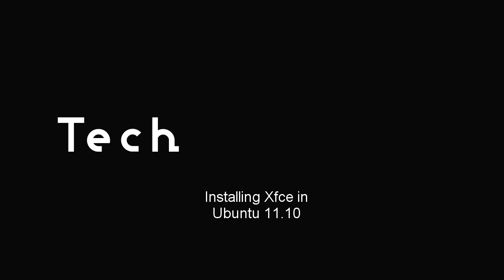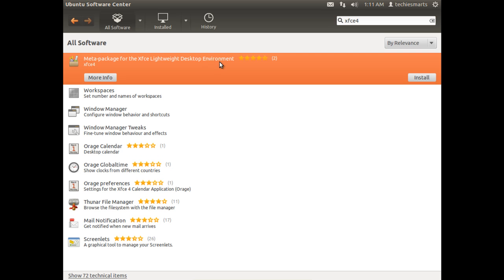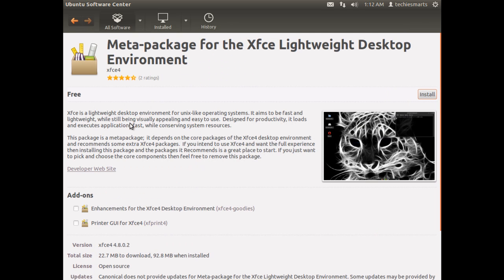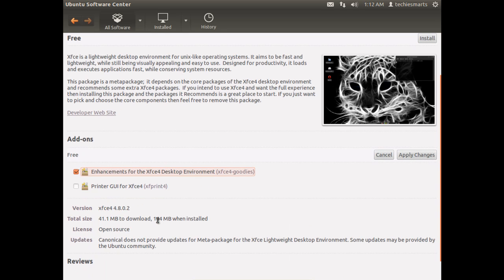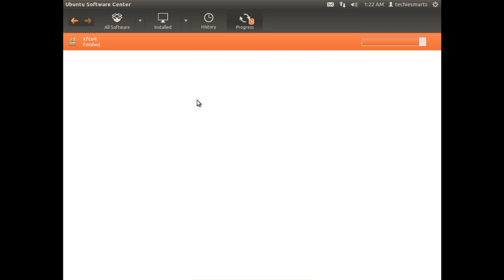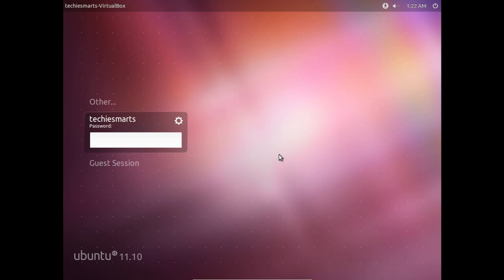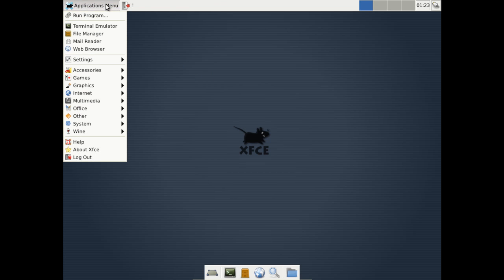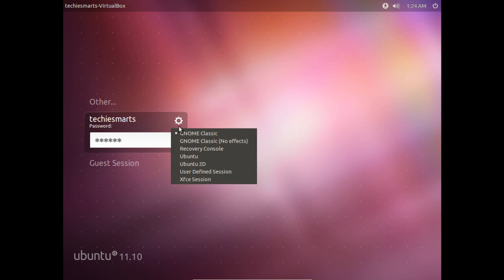Installing Xfce in Ubuntu 11.10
To continue our series on installing alternate Window Managers in Ubuntu 11.10 for those who aren't fans of Unity; we will now cover how to install Xfce using Ubuntu 11.10.  Xfce is a great minimal window manager.  It cuts a lot of the bloat from the larger solutions making it run fast and have a very small, lightweight footprint on your resources.

The drawback of Xfce is it's appearance.  It isn't the prettiest desktop environment out there, but what it lacks for in looks it makes up for in speed and size.  For those of you who aren't command line ninja's we will be using the Ubuntu Software Center to complete this install.